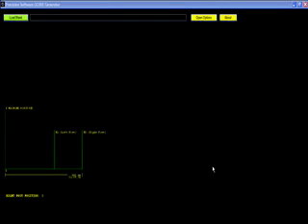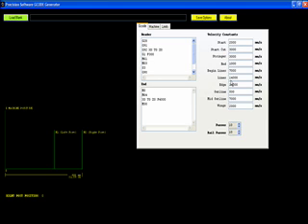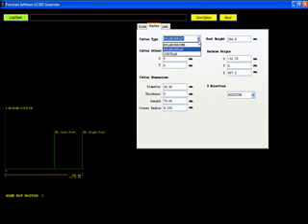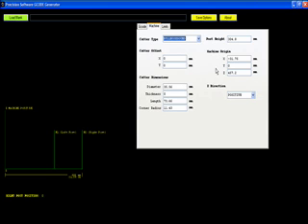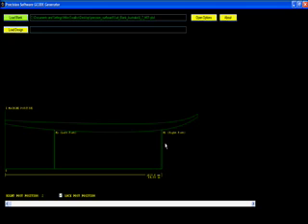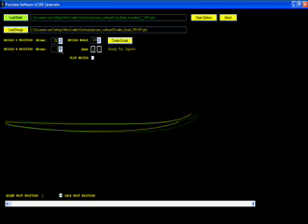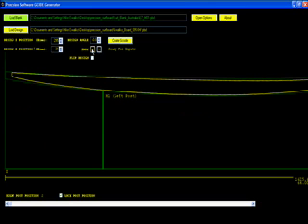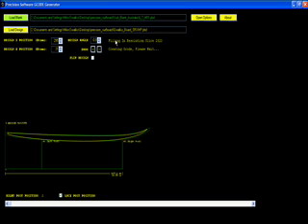Surfboard Shaping Machine G-Code Generator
Precision G-Code generator will create code for any 3 Axis machine $2000 USD